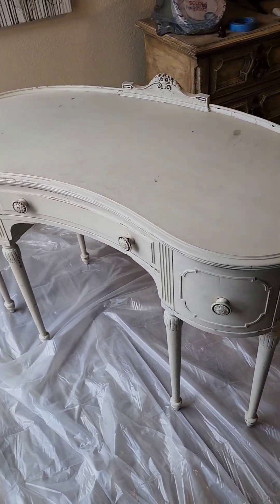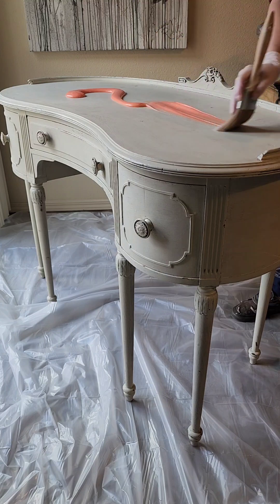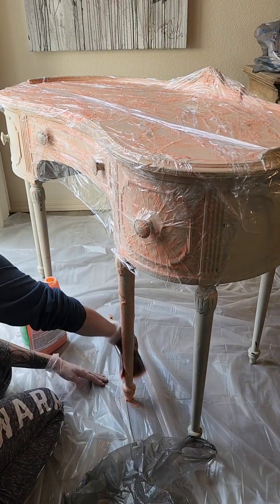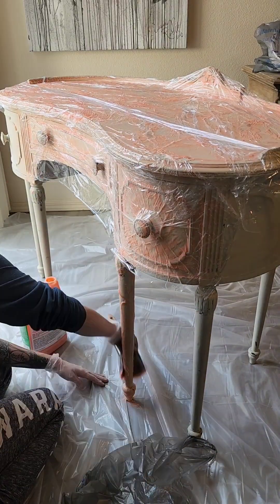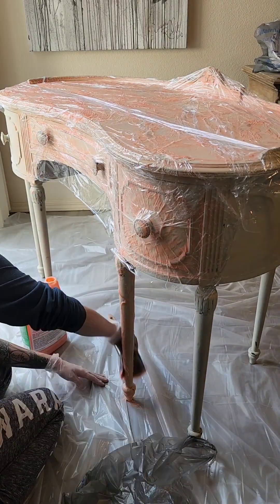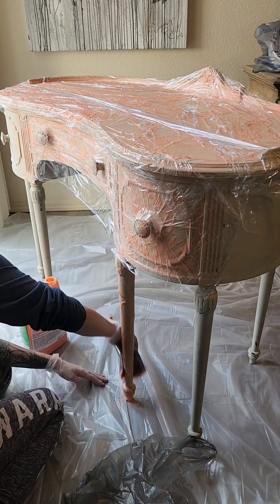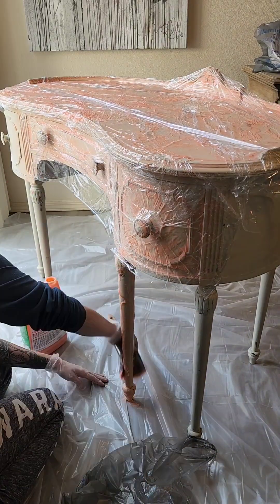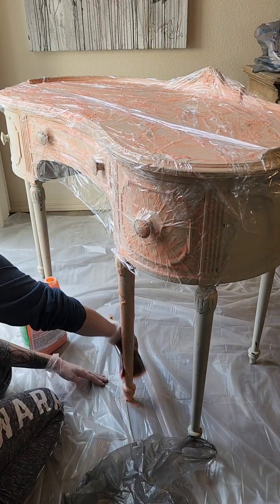This Antique Kidney Desk was in rough shape, but for $45 I couldn't pass it up!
This Antique Kidney Desk was purchased for $45 off marketplace sight unseen. I originally wanted to restore it back to it's original finish, but after closer inspection there was too much damage to the veneer so instead I worked with what I had and incorporated it's years of character into a primitive style finished result!